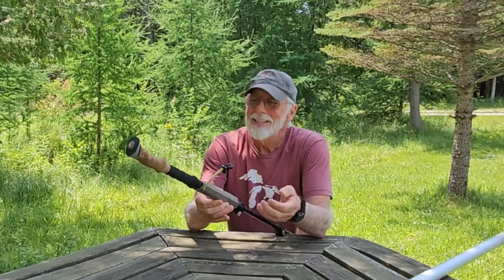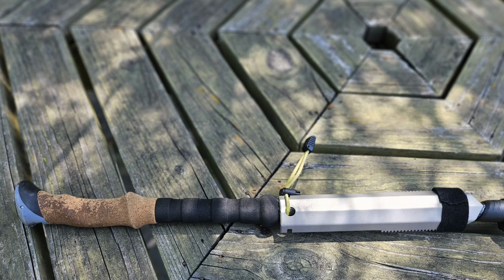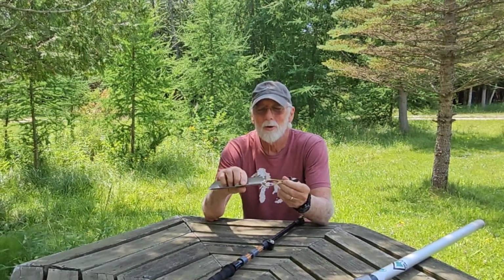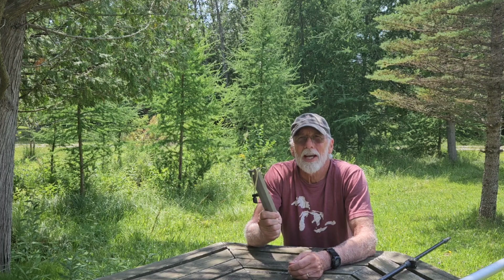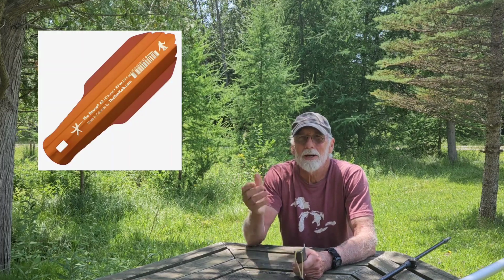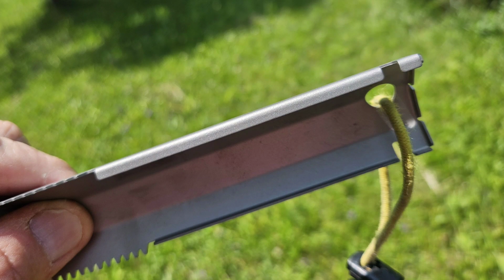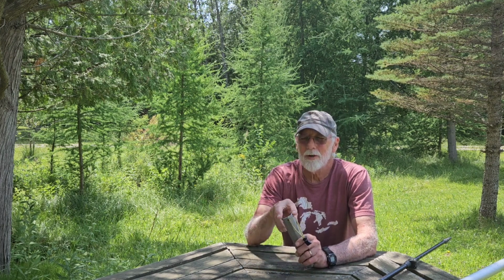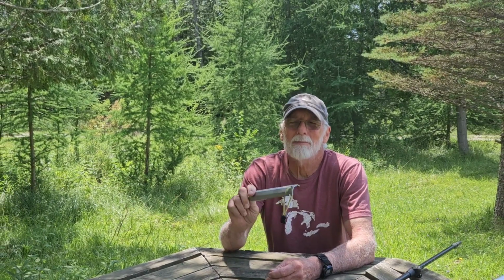Vargo Dig Dig Tool review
Cathole Trowel review of the Vargo Dig Dig Tool